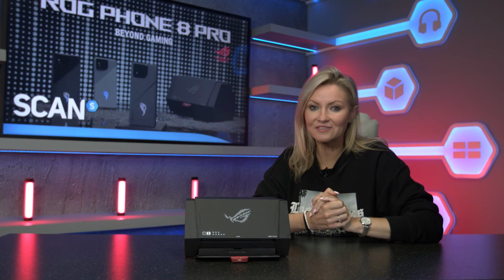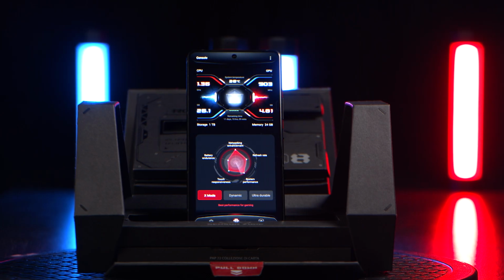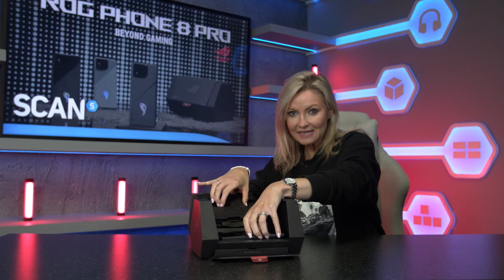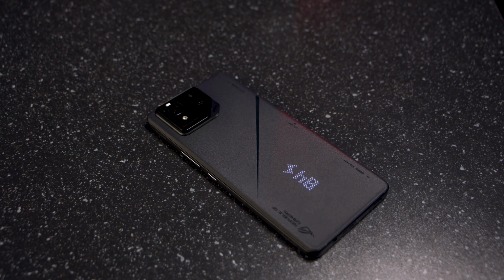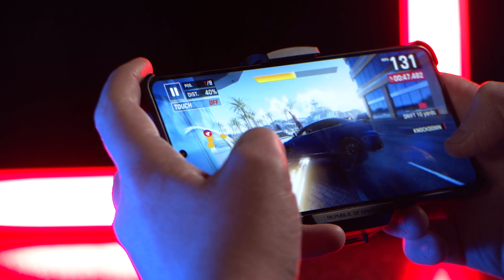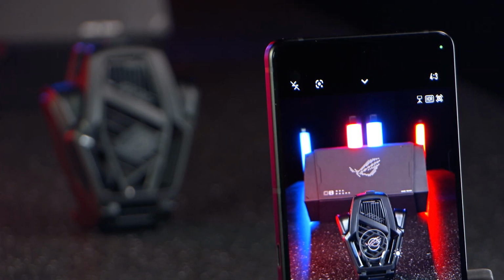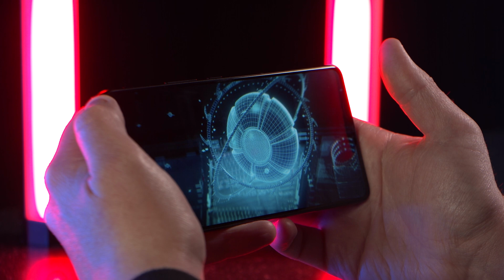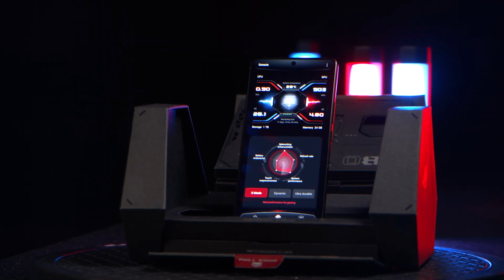Introducing the ROG 8 Phone Pro! Step into the future of mobile gaming!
In today's video we take a look at the brand new ROG Phone 8 & Phone 8 Pro. We were lucky enough to get the Pro in our studio so we could see just how cutting-edge this phone really is!

Find out more about the ROG Phone 8 & Phone 8 Pro

It’s powered by the Snapdragon® 8 Gen 3 Mobile Platform, with our enhanced thermal design for unparalleled performance. Feast your eyes on the 6.78-inch Samsung AMOLED with LTPO technology and up to 2500 nits peak brightness, and capture moments like a pro with the 6-Axis Hybrid Gimbal Stabiliser-equipped camera, which also has a 3x telephoto lens. Stay powered effortlessly and elevate your gaming and lifestyle with one extraordinary device.